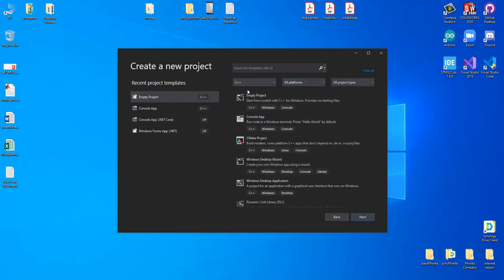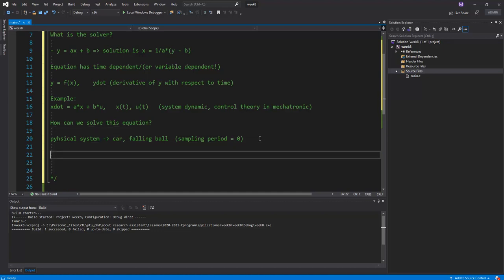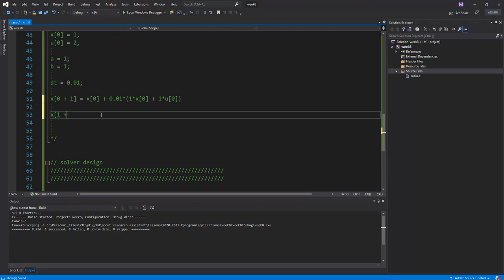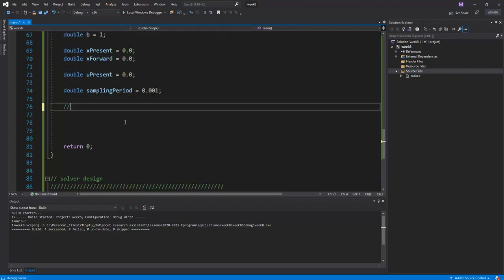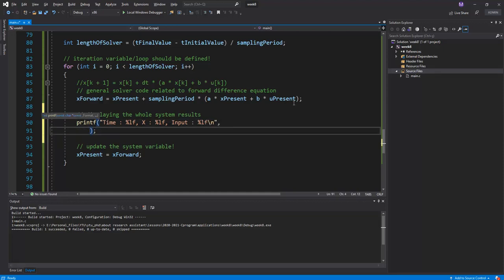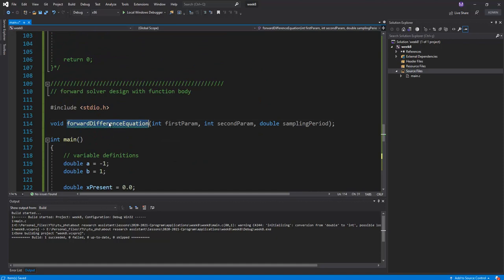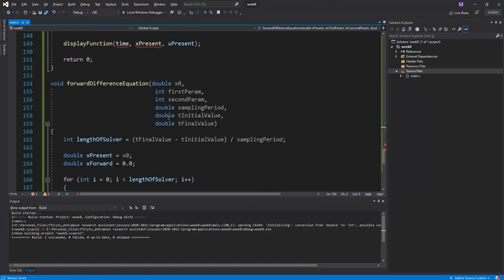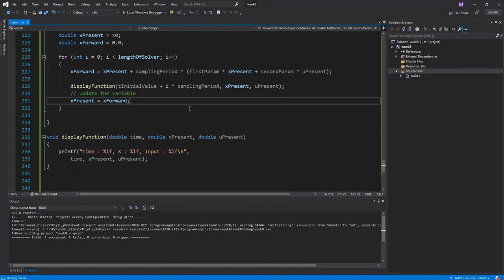C Programming 2020/2021 - Spring - Les 7 - Solver Design with Functions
In this lesson, Solver Design with Functions is explained in order to cover the usage of C programming language.